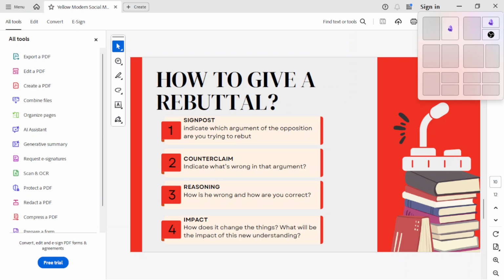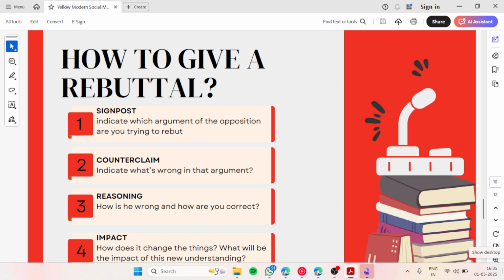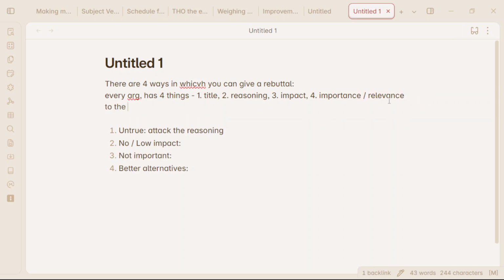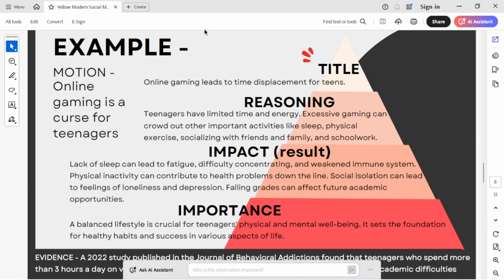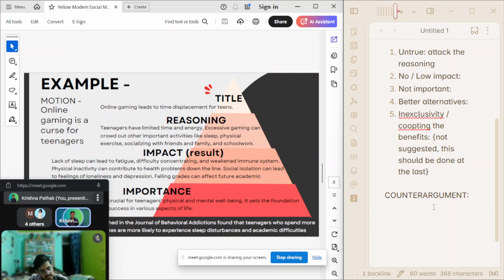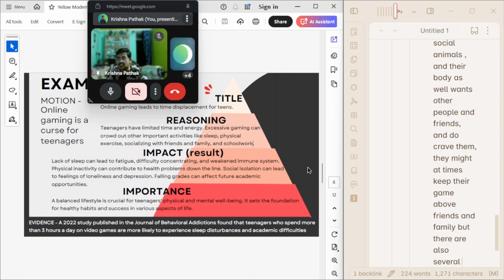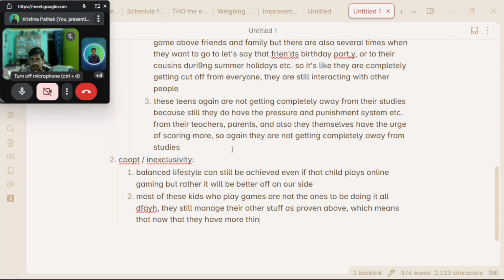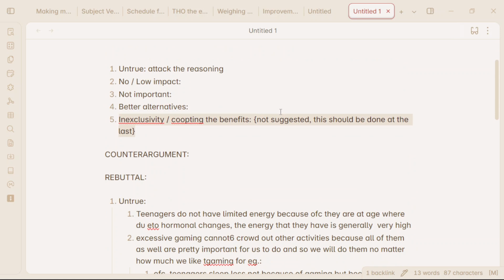Category A Session 4 | Rebuttals May 2025 Debate Workshop by Krishna Pathak